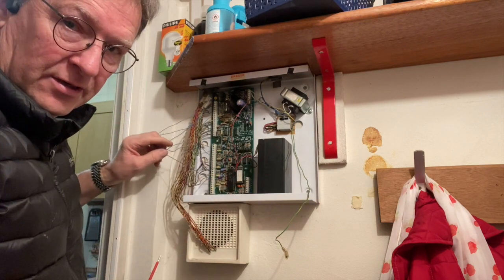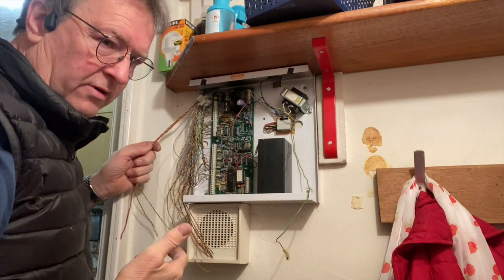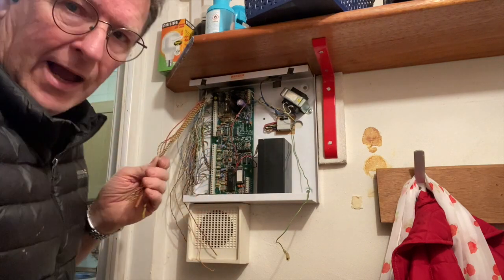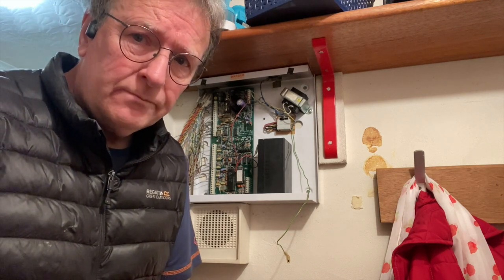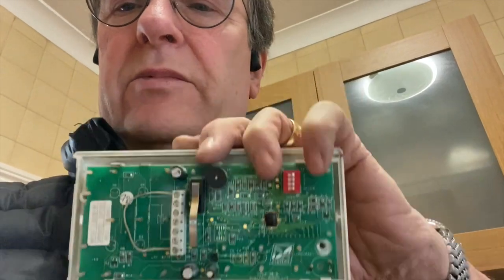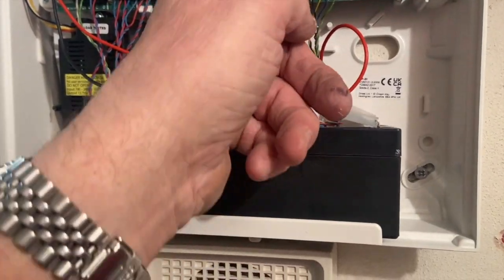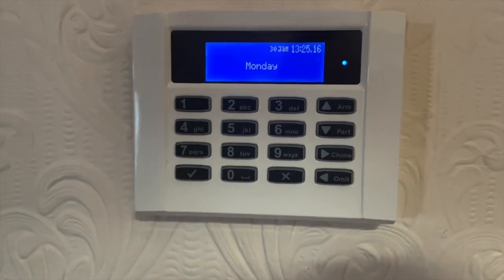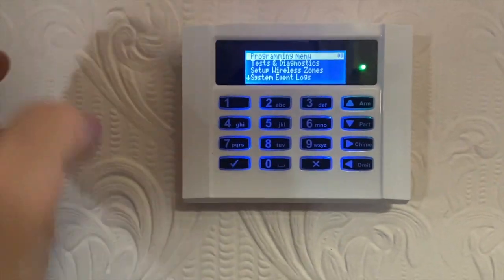(WHOS THAT BY MY VAN) How I replace an old alarm control panel,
Another day, another panel to replace,  Out with a Abacus and in with a Orisec CP20.

I Started fitting DA Abacus panels back in the 1980s, they were an extremely reliable panel until they were upgraded back in the early 90s.  Lets see if the panels we fit now last as long!